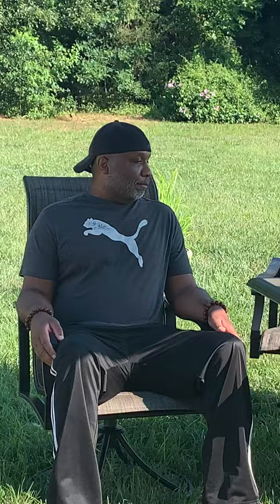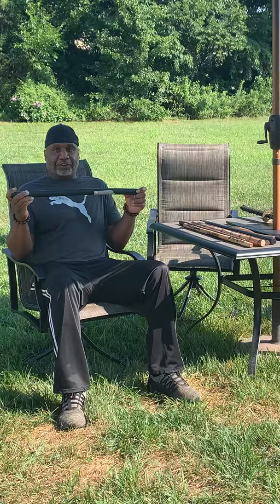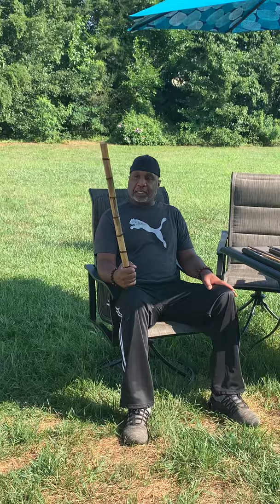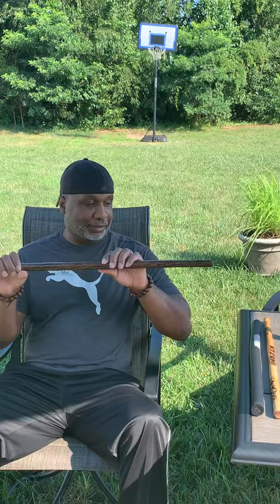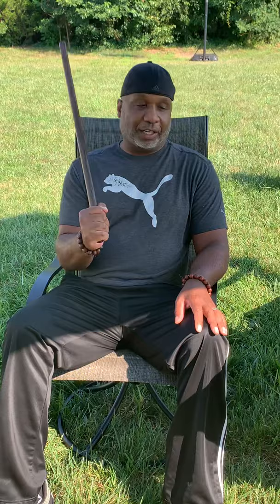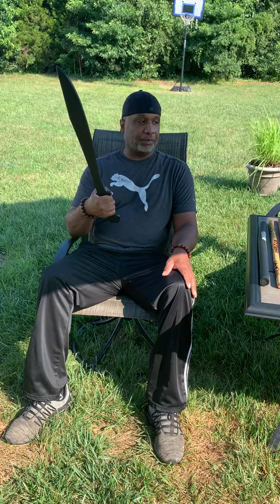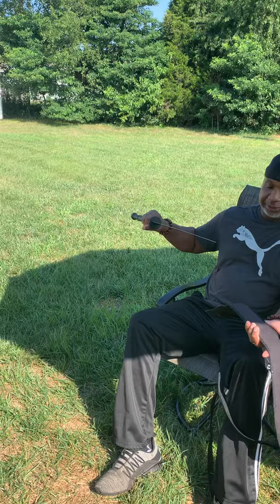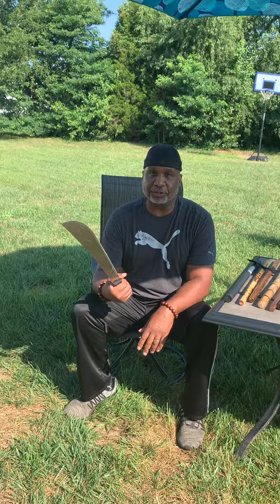CTA intro to training tutorials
CTA (Combative Tenable Arts) Intro to training tutorials